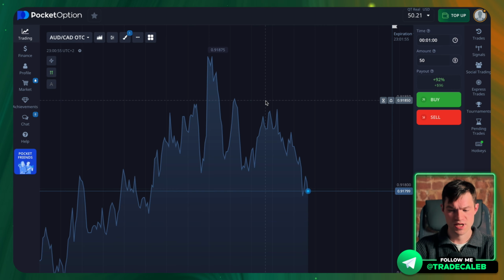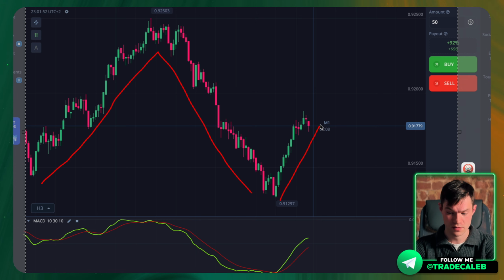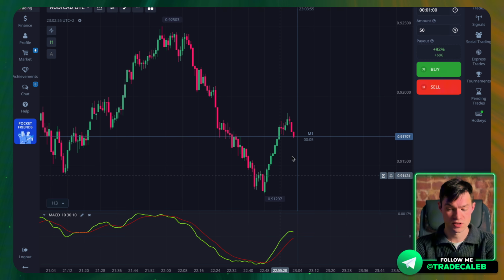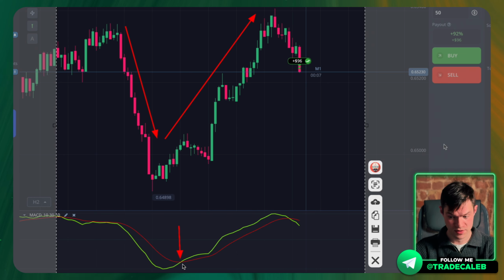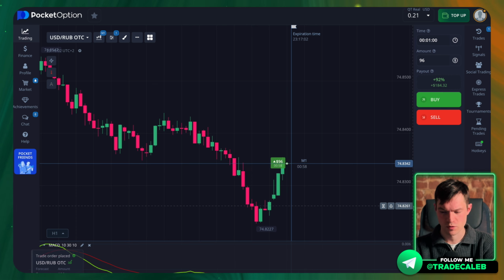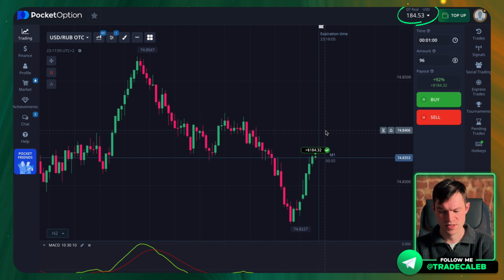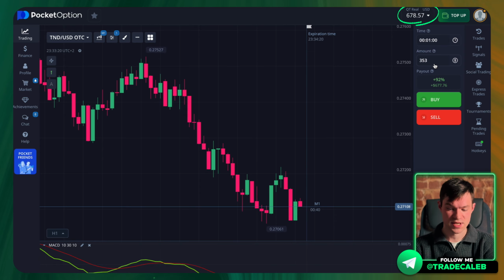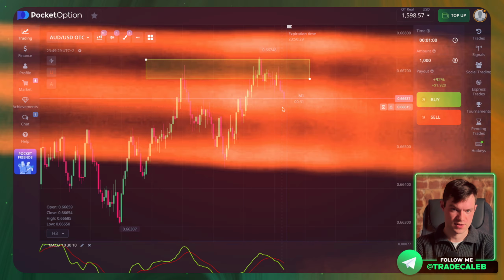This 1 Indicator Made Me $10,000 This Month.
This strategy works every day, morning or night. I became $10,000 richer this month just by following a simple checklist. In this video, I reveal the secret MACD settings (10-30-10) on Pocket Option that predict trend reversals with incredible accuracy. Watch me start with a tiny $50 balance and grow it to over $1,500 in just 10 minutes.

🤖 Free Signals from Telegram Bot - top AI signals / 82% win-rate ◀️

⏱️ Timestamps:
00:00 – How I made $10,000 this month (Intro)
00:32 – Secret MACD Settings (10, 30, 10)
01:30 – Step 3: Determining the Trend (Up vs Down)
02:46 – The Perfect Situation: Live Trade #1
03:04 – How to Spot a MACD Crossover (Reversal Signal)
04:55 – Using AI Bot Signals for Confirmation
05:32 – Trade #2: Catching the Upward Reversal
06:34 – Trade #3: Bearish Forecast & Profit
08:09 – Trading the Trend Continuation
09:12 – Dealing with a "Breakeven" Trade (Risk Management)
09:34 – Final Result: $50 to $1,500 Summary

🔑 Why this works:

The 10-30-10 settings filter out market noise.
It catches trends right at the beginning (Crossover).
It’s simple enough for complete beginners.